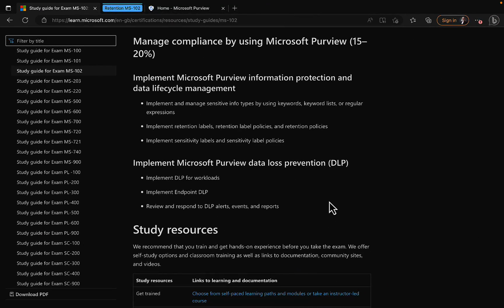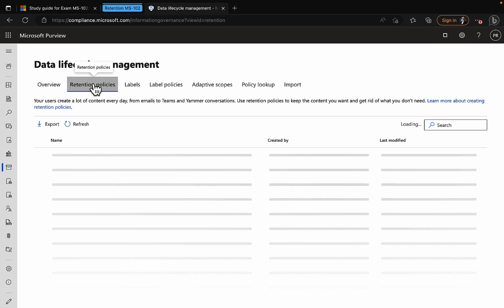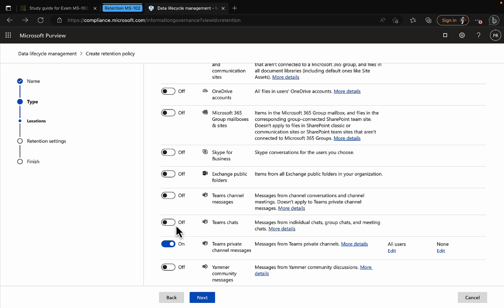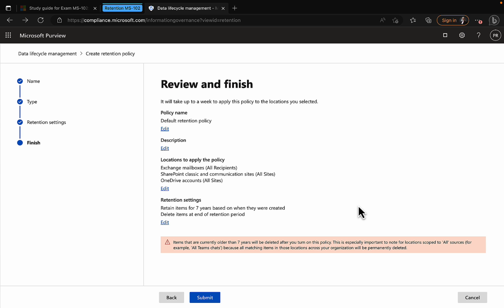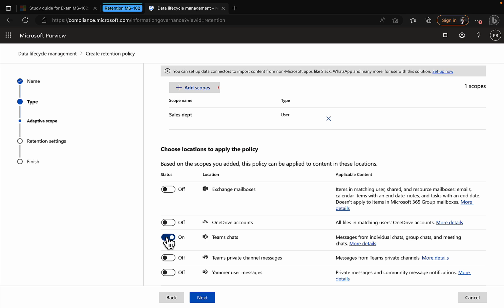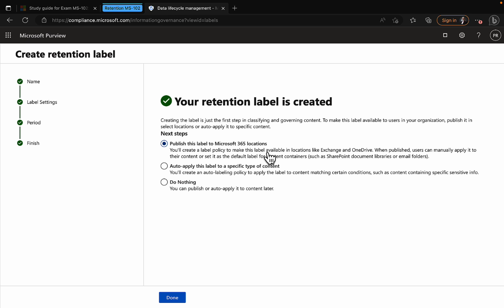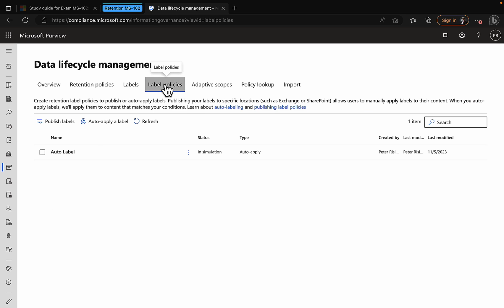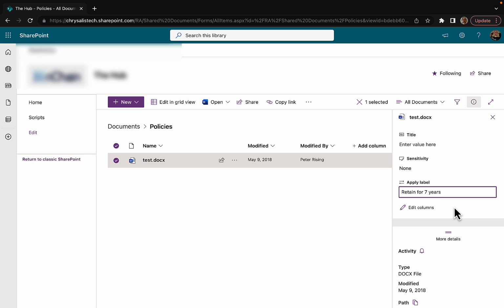Your Retention Strategy is Broken - Here's Why!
Mastering Microsoft Purview Retention Policies: Your Ultimate Guide

In this video we continue to follow the study guide for the new Microsoft MS-102 certification exam (currently in beta). So you can learn M365 and study for a new certification all at the same time!  This video is all about Microsoft Purview Retention Policies.

Important note: This series is not a complete guide to the MS-102 exam guide. Links to further relevant reading are included with each video.

Here we talk about and demo Data Lifecycle Management in Microsoft Purview.

In this video, you will learn about:

• Retention policies
• Retention labels
• Retention label policies
• Adaptive scopes

After this video, you will have a better understanding of how to administer Data Lifecycle Management in Microsoft Purview to effectively manage the retention and deletion of data within Microsoft 365.

0:00 Intro
0:29 Study guide recap
1:00 Accessing the Microsoft Purview Compliance center
1:14 Data Lifecycle Management
6:15 Retention Policies
20:09 Adaptive Scopes
24:59 Retention Labels
30:21 Auto-apply labels
35:08 Testing the label policy
37:08 Publish labels
37:55 Policy Lookup
38:55 Import
40:28 User Experience
43:12 Outro